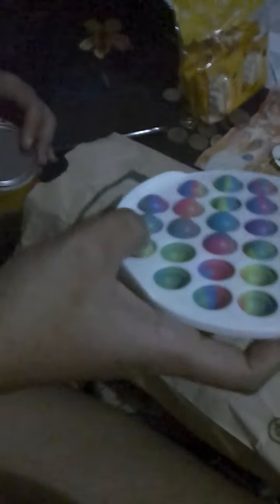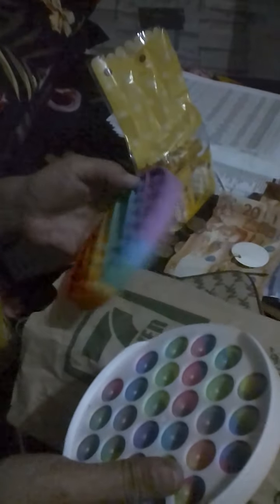21 September 2021